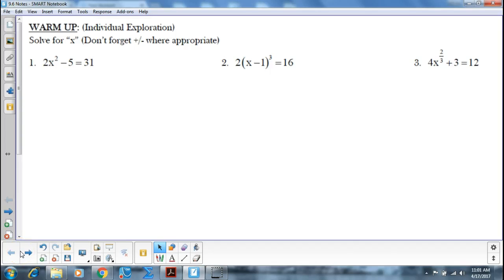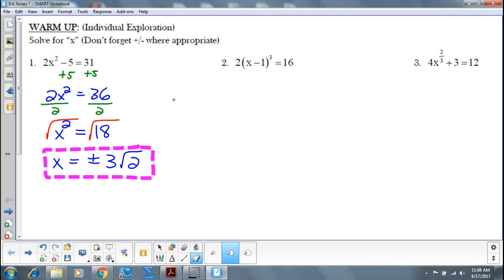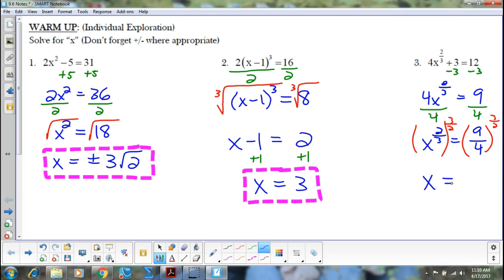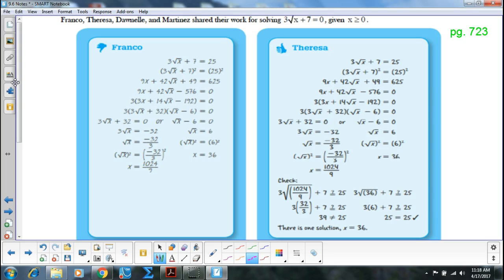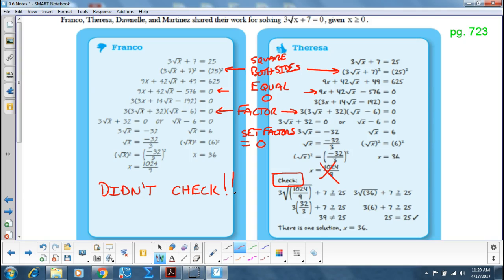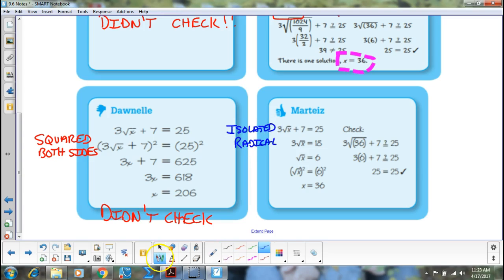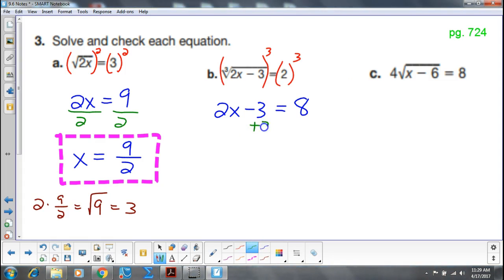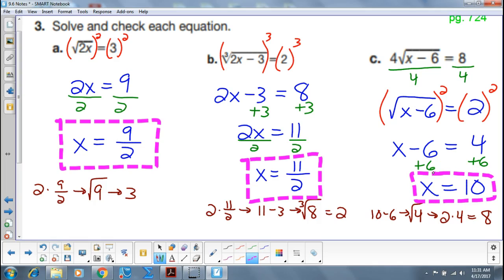M. Apr. 17 - 9.6 Notes Day One